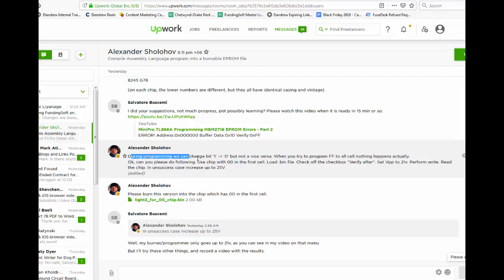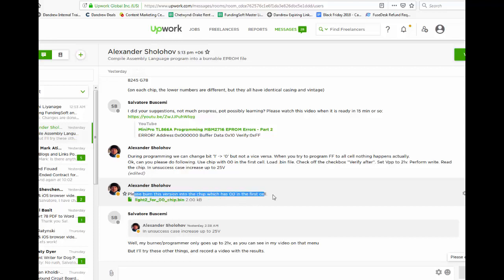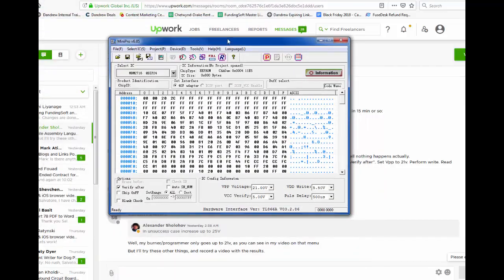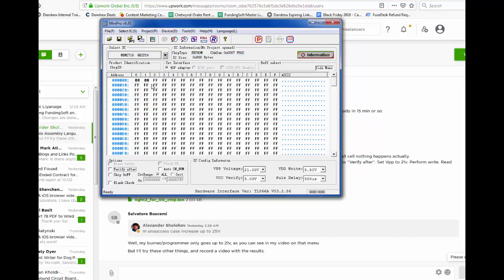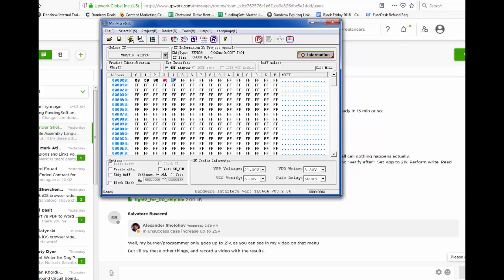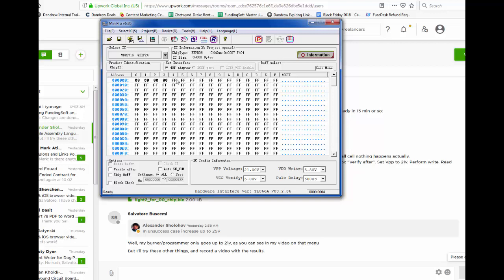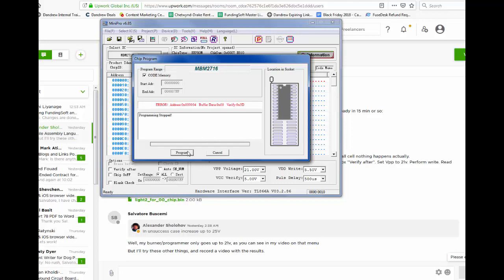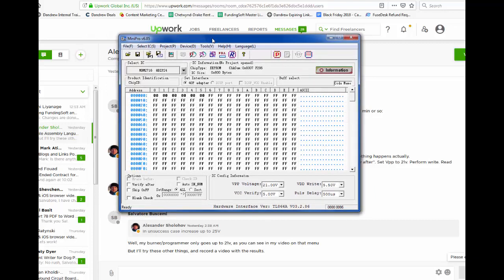MiniPro TL866A Programming MBM2716 EPROM Errors - Part 3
ERROR!  Address:0x000000  Buffer Data:0x10  Verify:0xFF
Here's my work-around/fix for this:
These videos are published as-is "Unedited".  I publish them at the begging of my audience in the comments below (thank you for your support!).  But, if you find the quality lacking, sorry, I warned you...